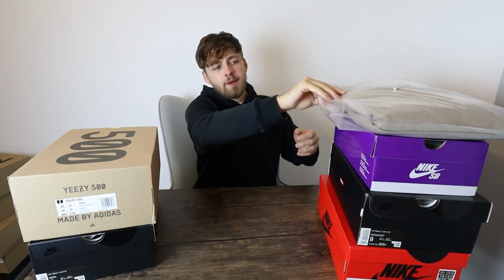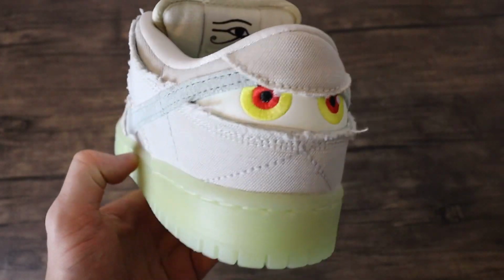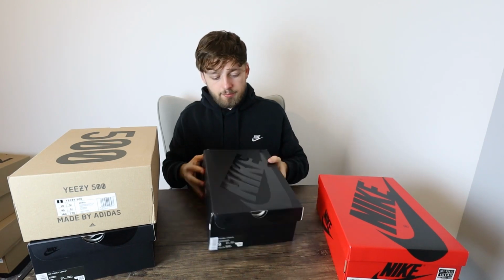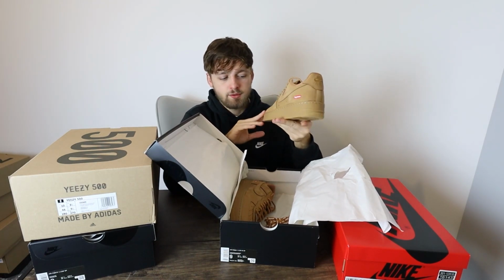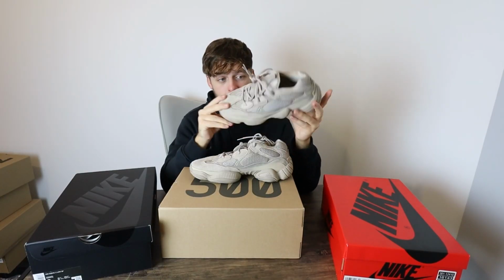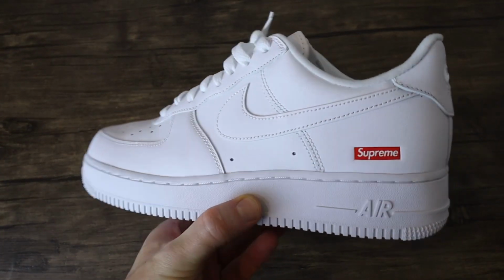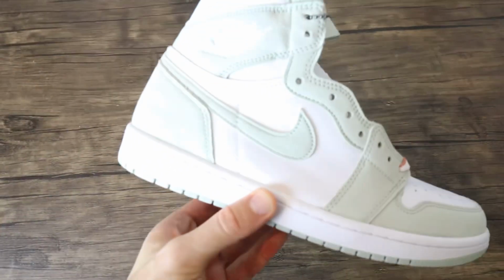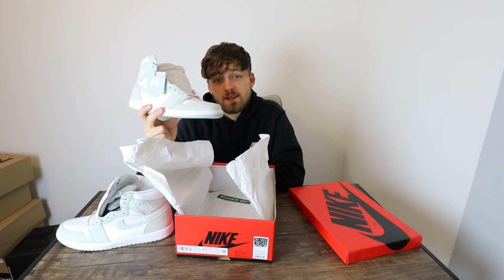MY RECENT PICK UPS: EPISODE 5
This is a video that is just showing my recent pick ups in the last month or so. I'm not trying to brag or show off in anyway but more to motivate people to do what they love.